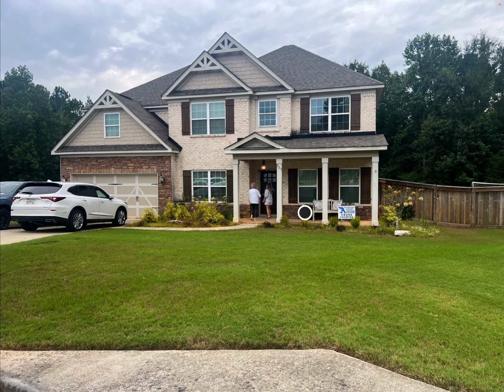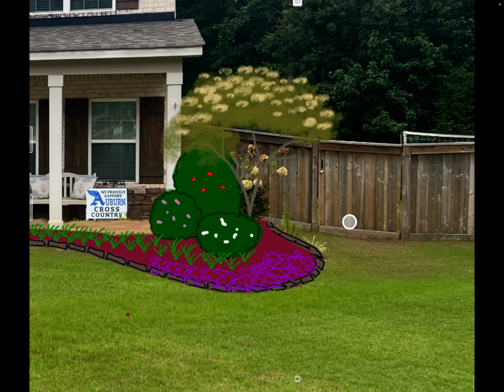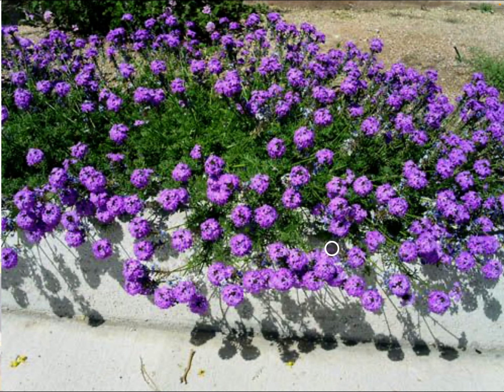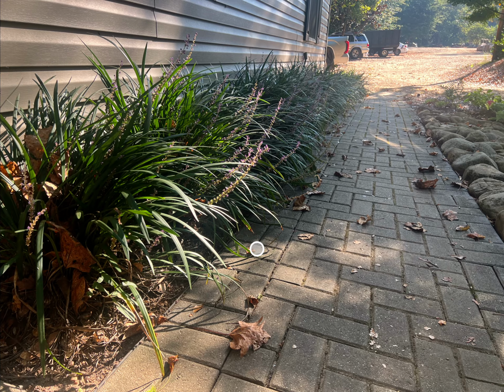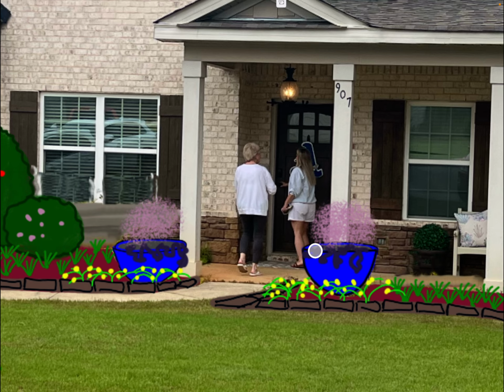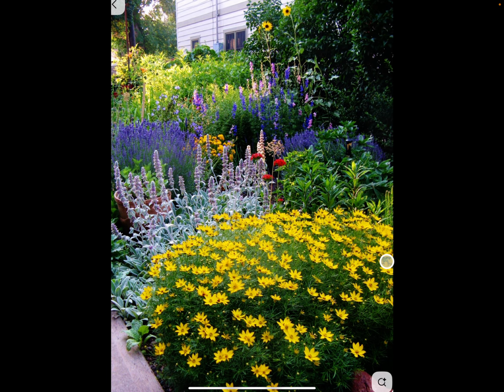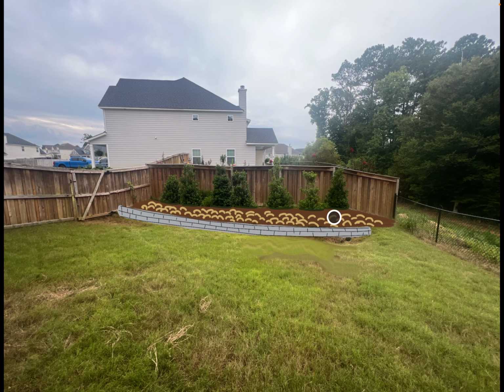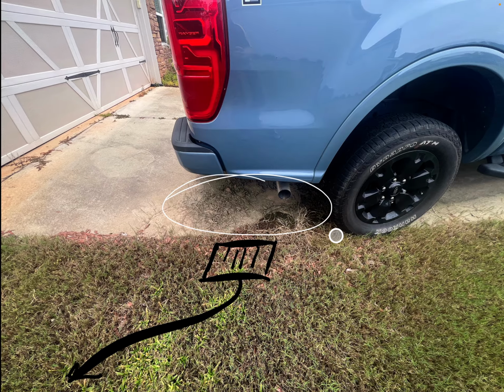Creative Habitats Landscaping. Monique Presentation